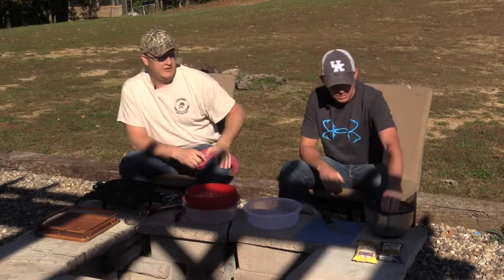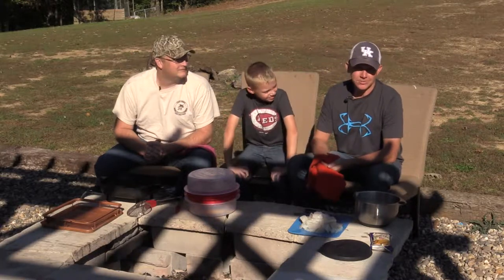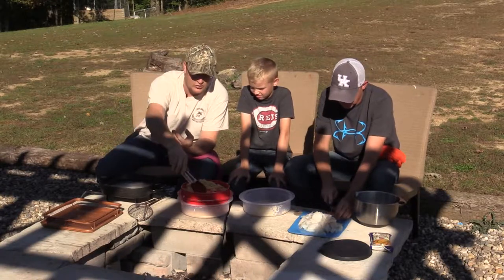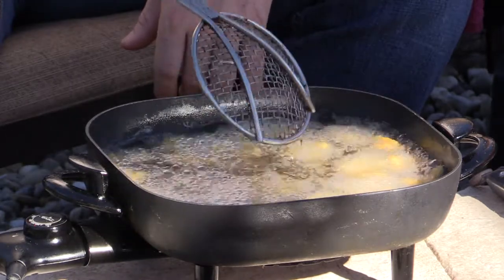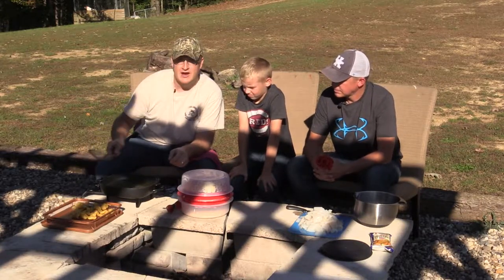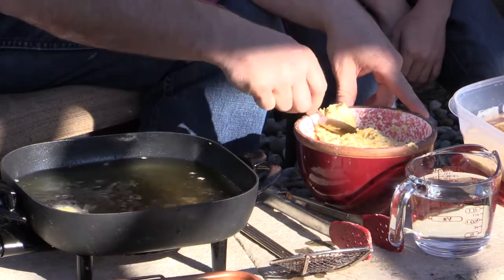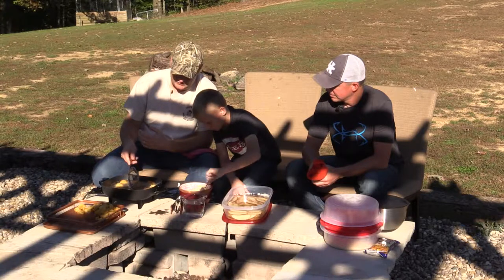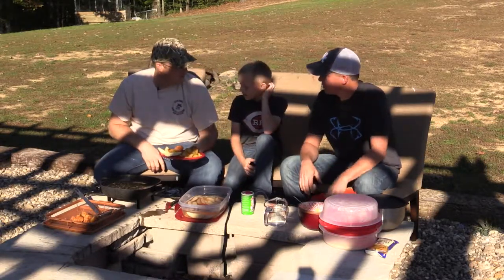Field to Plate with Larry Lewis - Fried Fish